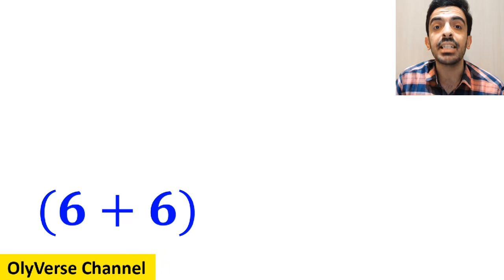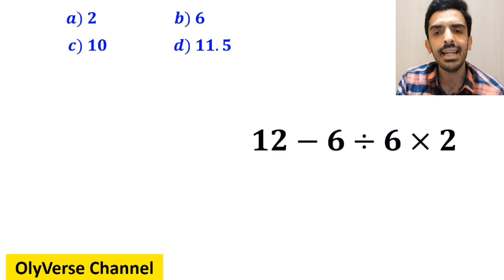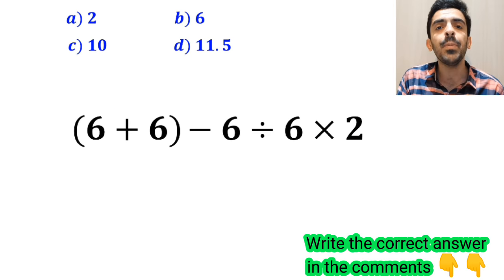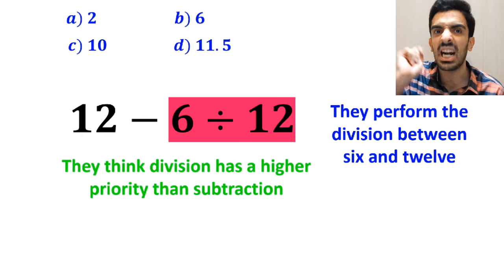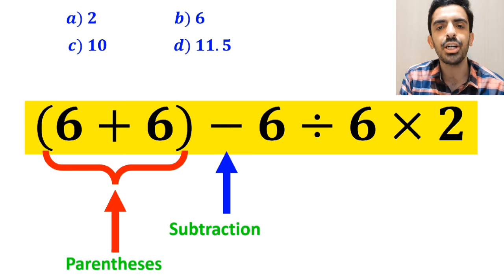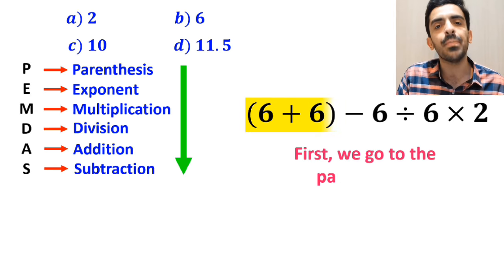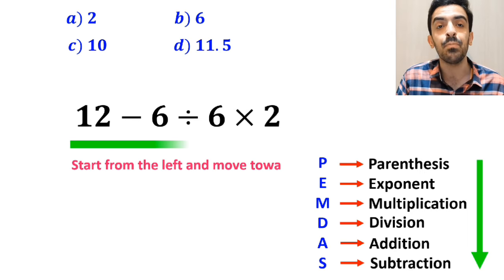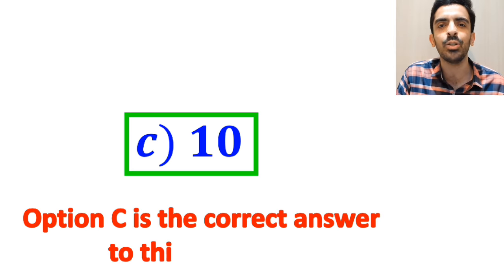99% of People Get Tricked by This Viral Math Question! 🤯 Are You Smarter? 🤔🧠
This math question looks easy, but it’s actually super tricky! 🤯
Most people get it wrong because they forget the PEMDAS rule — Parentheses, Exponents, Multiplication, Division, Addition, and Subtraction.

Write your answer in the comments and let’s see who’s really a math genius! 💬🔥